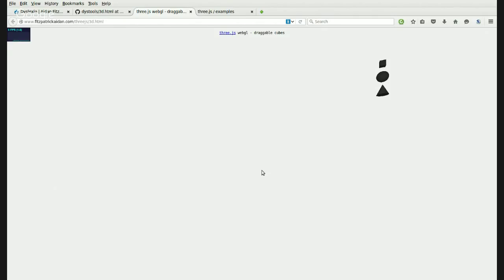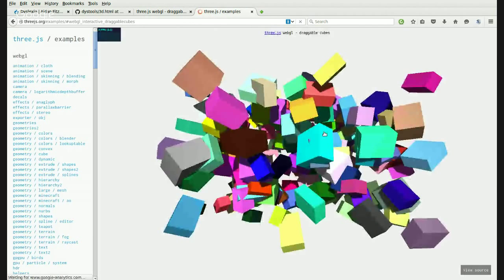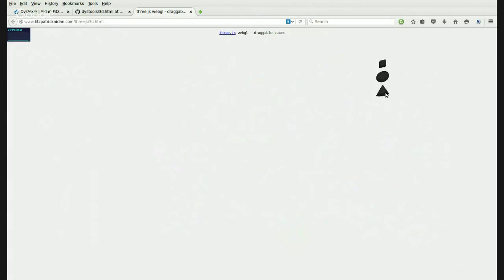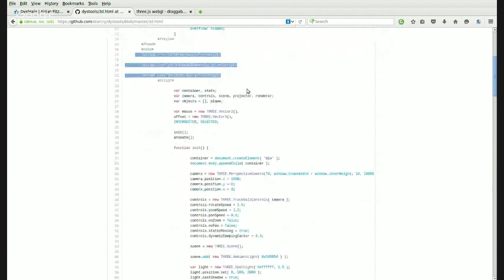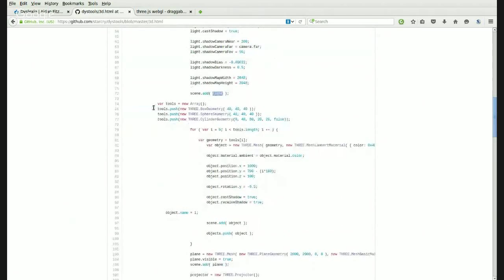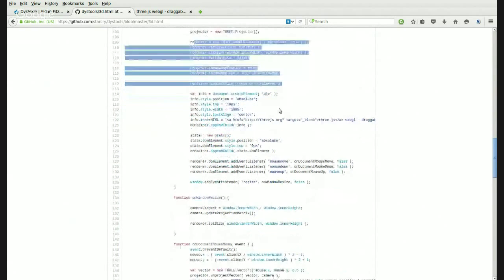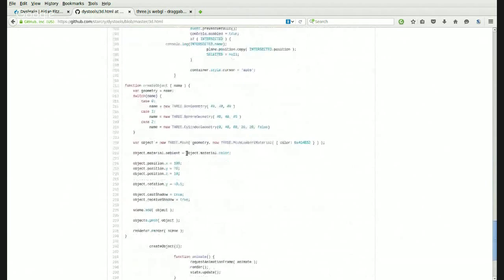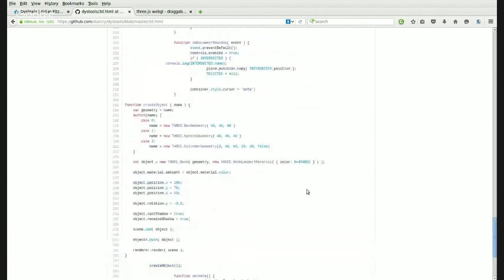code walkthrough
Here I walk you through what code I have written so far.